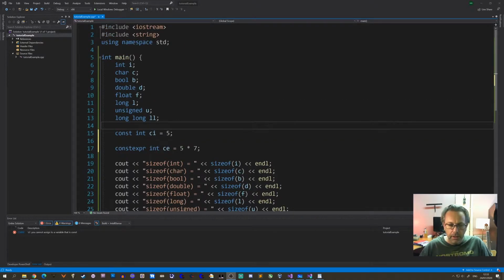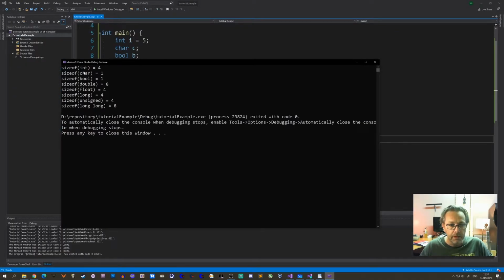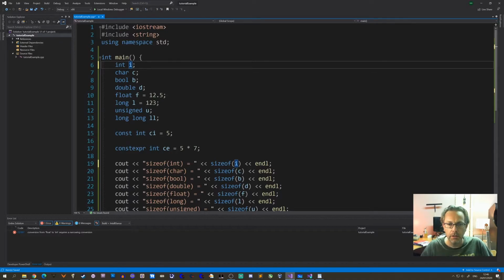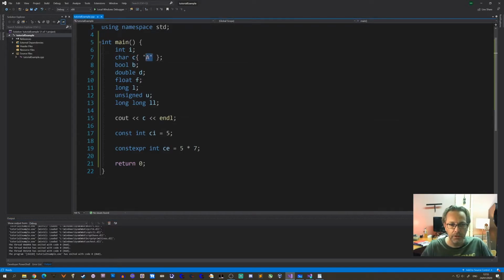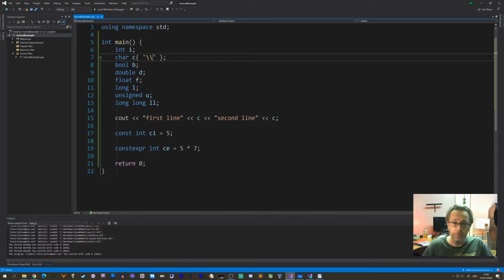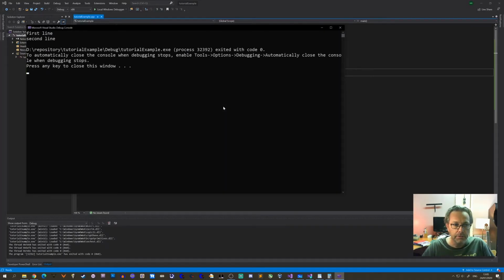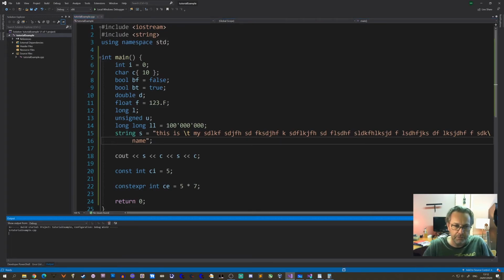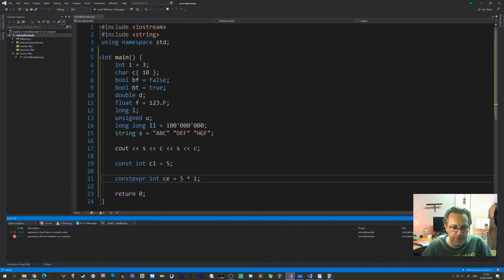C++ Tutorial - Constants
In this tutorial I talk about types, their sizes and constants.
I also touch upon narrowing conversions and how to have the compiler spot them.

The Highlander Programming Tutorials